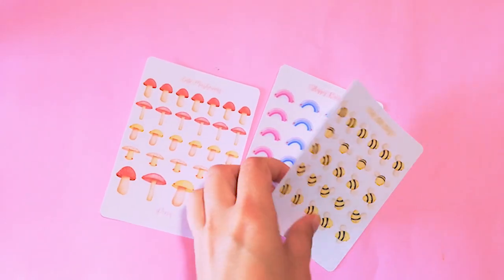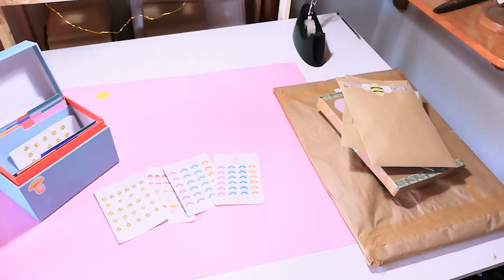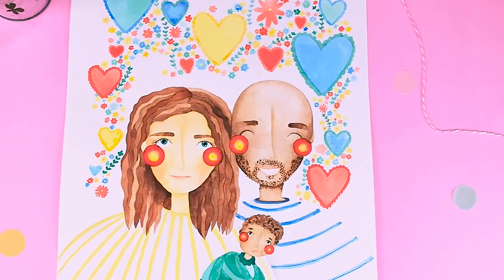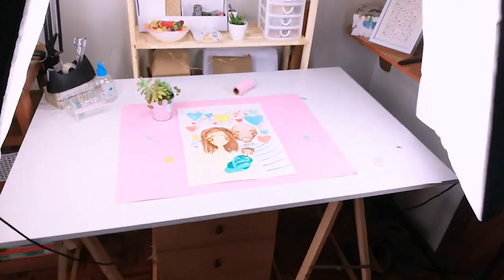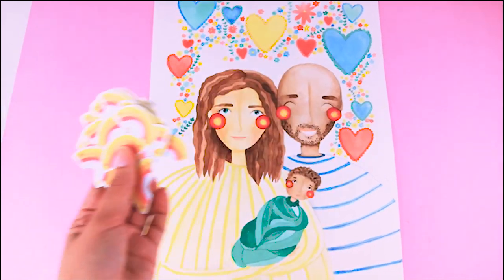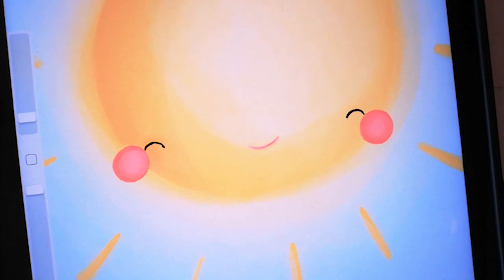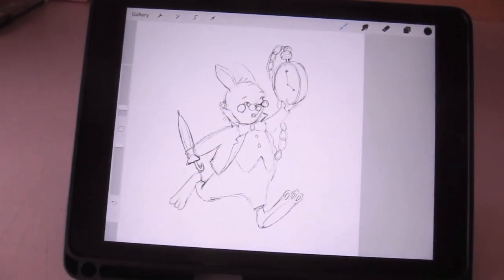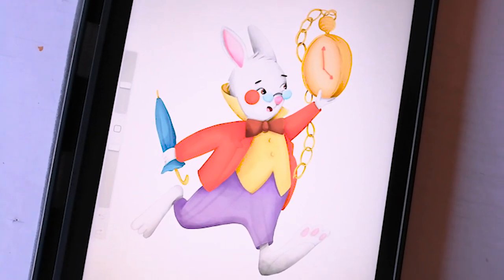STUDIO VLOG ✨ // Painting Alice in Wonderland Rabbit! // Packing Etsy orders // Let's talk! / 027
This week was about restocking stickers, packing orders, painting with watercolours and making a illustration of the Rabbit in Alice in Wonderland!

If you want to keep in touch, follow me in social media!

Products I'm using:
Apple Pencil
Apple Pencil Silicone Protection
Mini Tripod
Silhouette Cameo (mine is the Cameo 1, it's not for sale anymore)
Paper Cutter